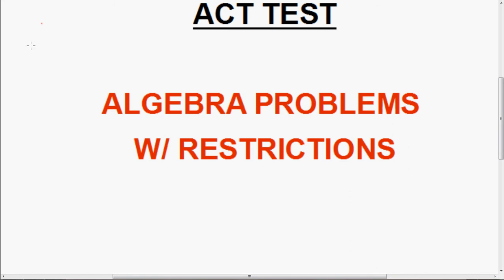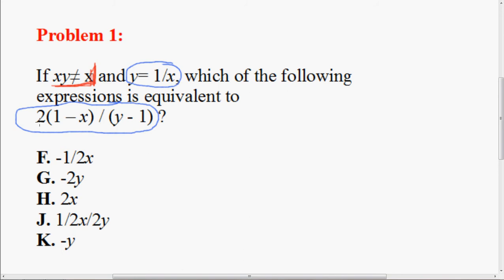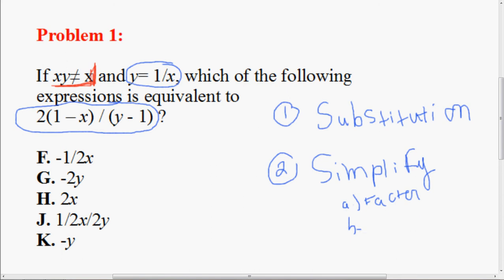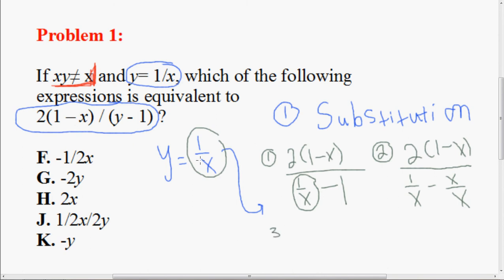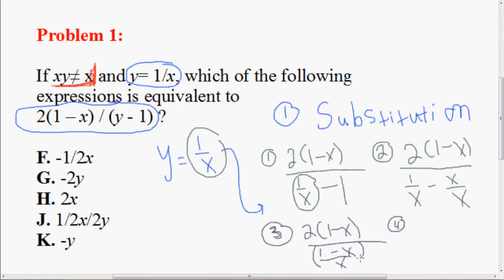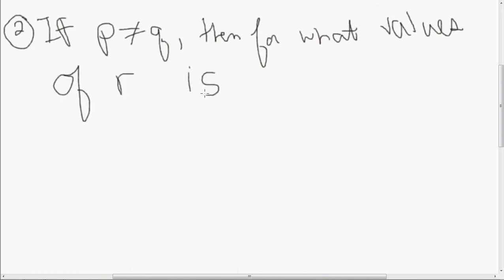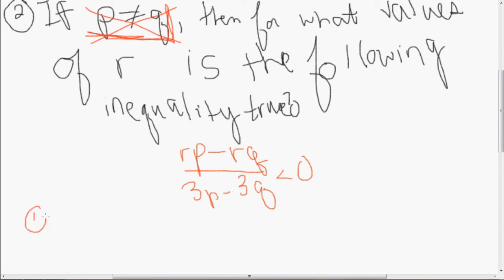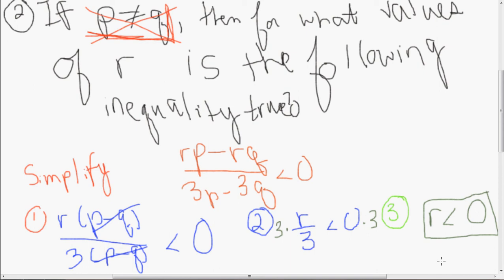ACT Math Algebra Restriction Problem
Restriction Algebra Problems on the ACT test. How to simplify and solve algebra problems disregarding the given restriction.